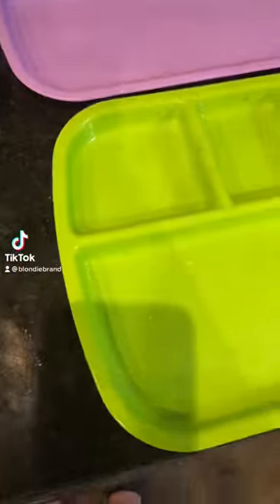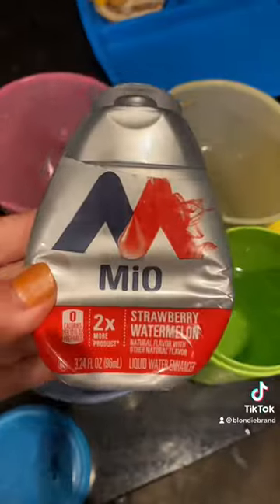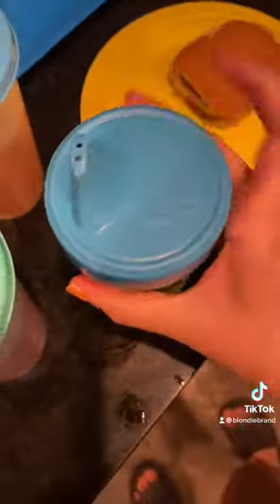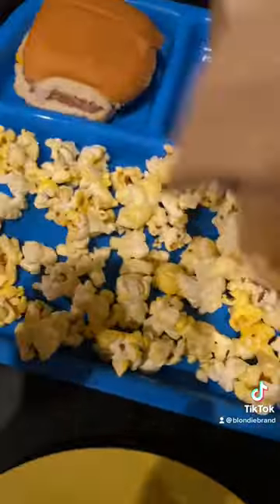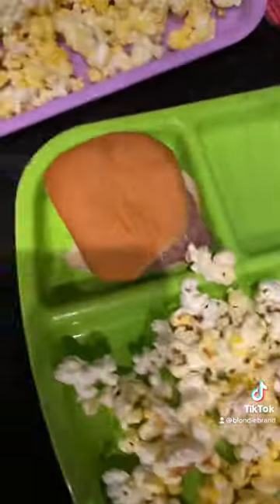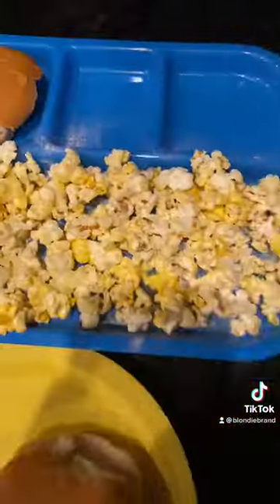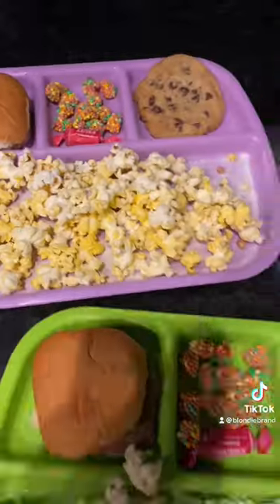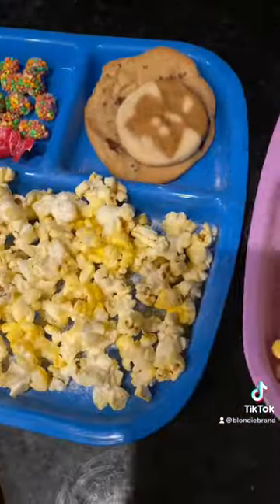Movie night snack trays!🍿